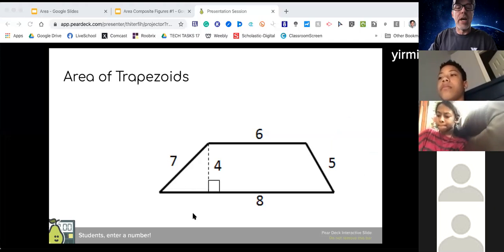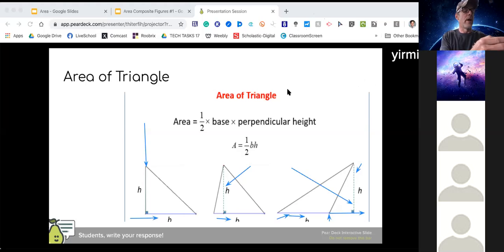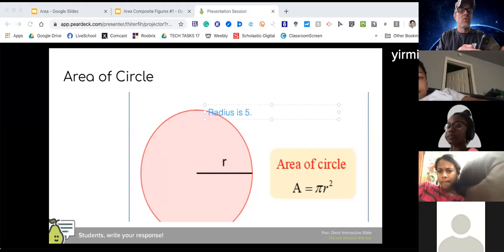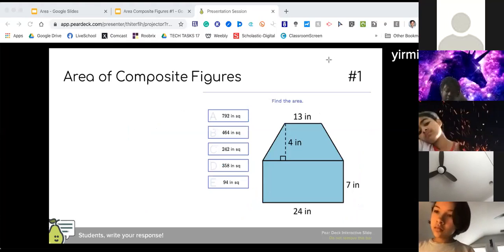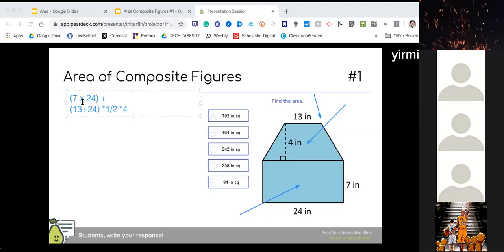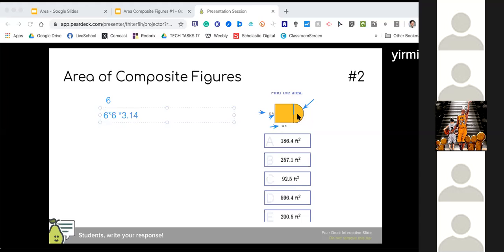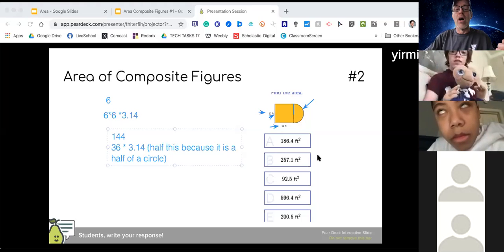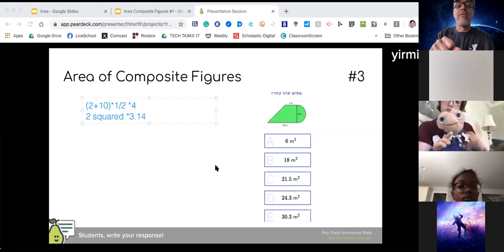Mr. P's Class- Zoom 4/3